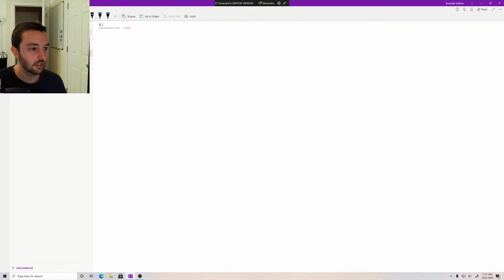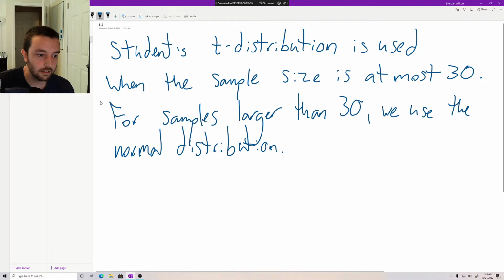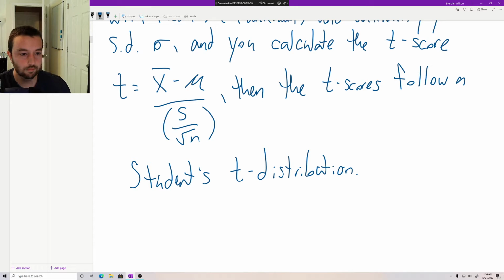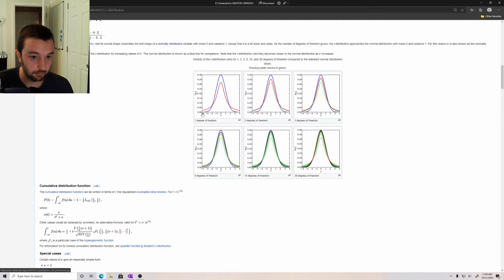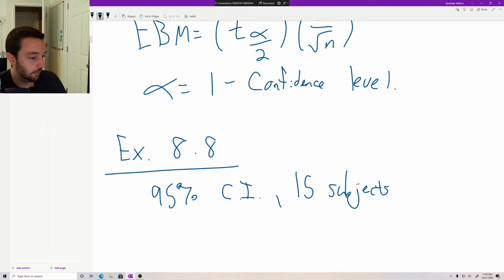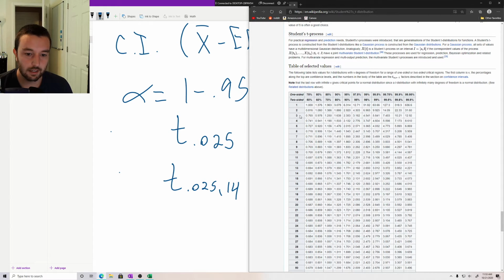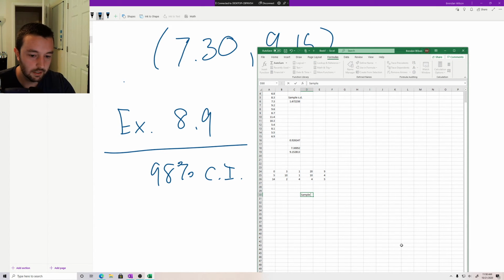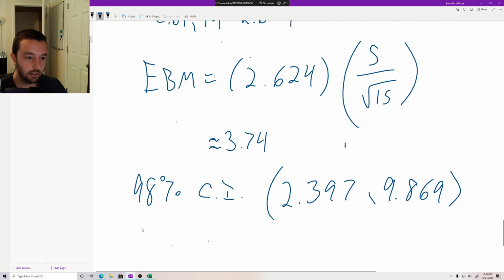SOC 404 Chapter 8.2